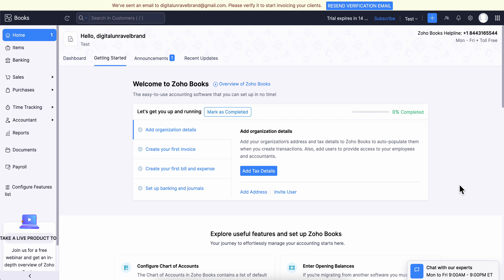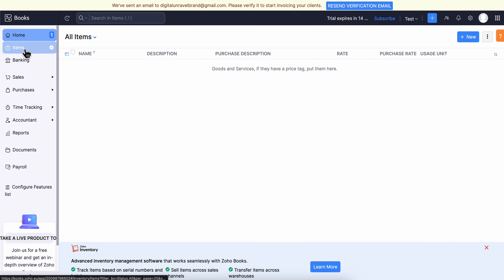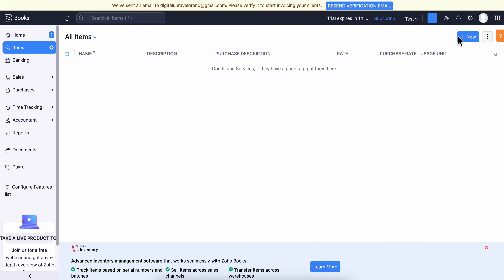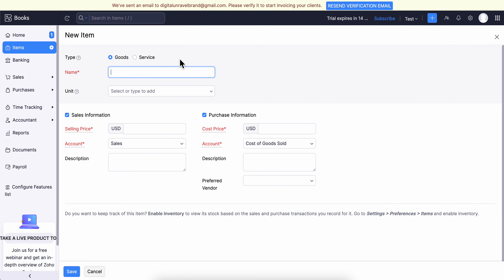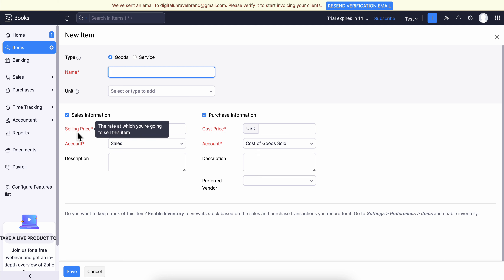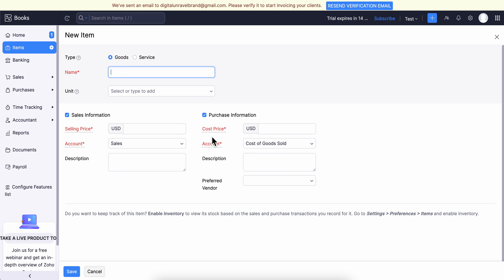HOW TO ADD ITEMS IN ZOHO BOOKS (2025)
HOW TO ADD ITEMS IN ZOHO BOOKS

In this video we show you HOW TO ADD ITEMS IN ZOHO BOOKS. If you want to know HOW TO ADD ITEMS IN ZOHO BOOKS then this is the perfect tutorial for you.